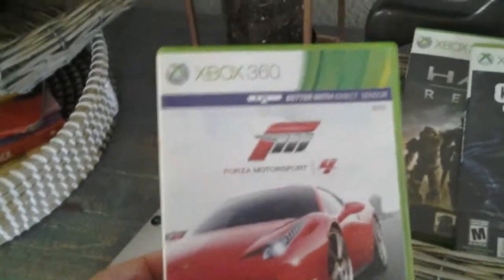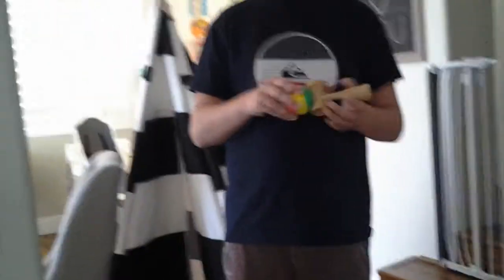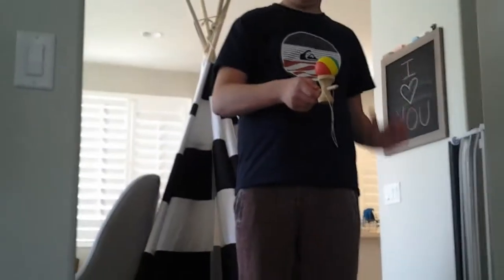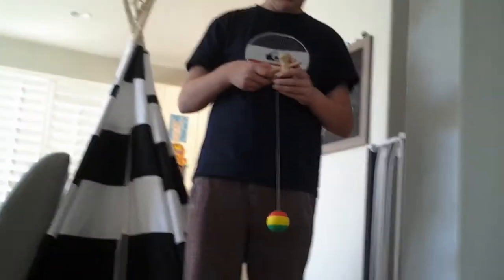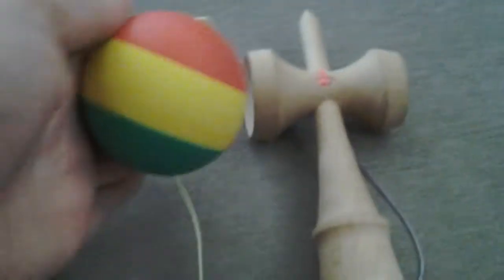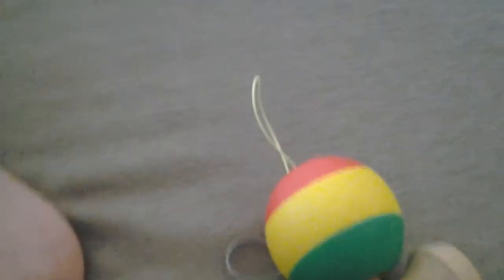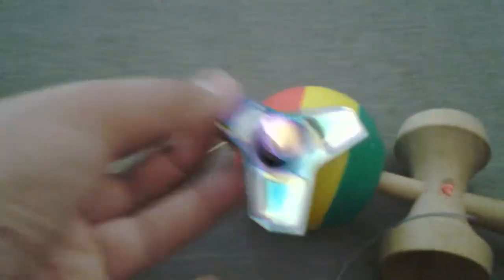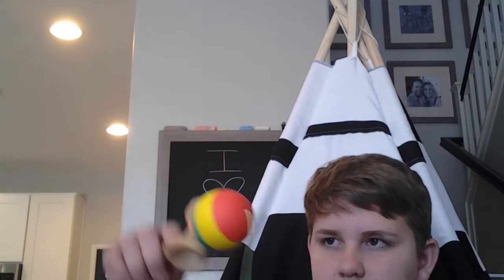Why ive ben gone for so long